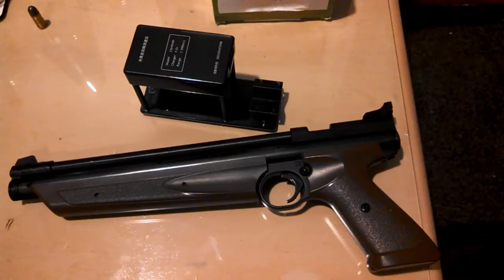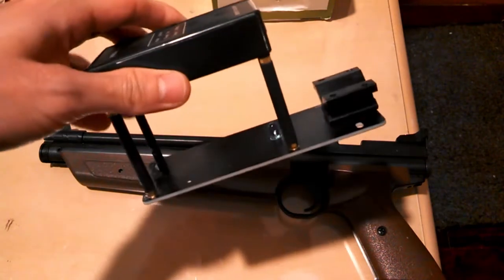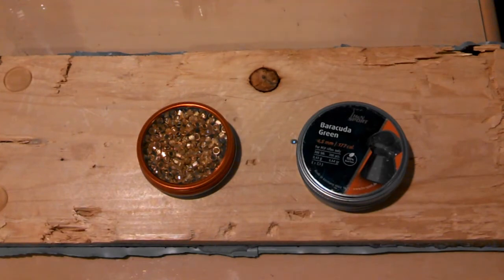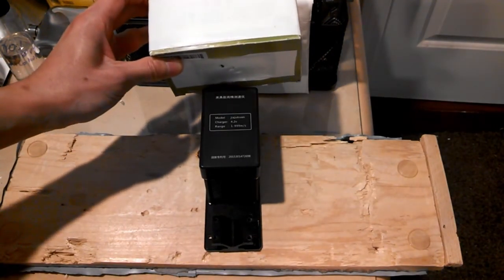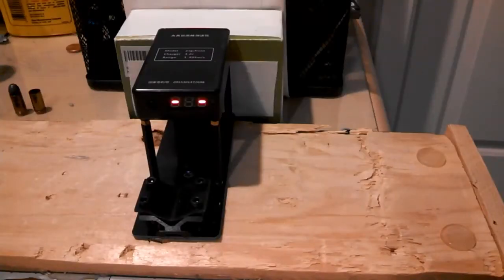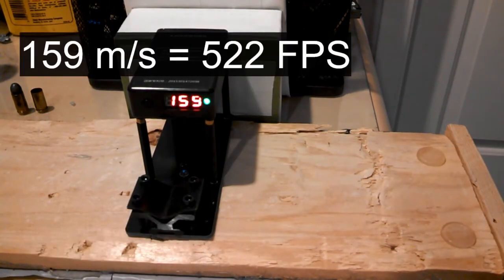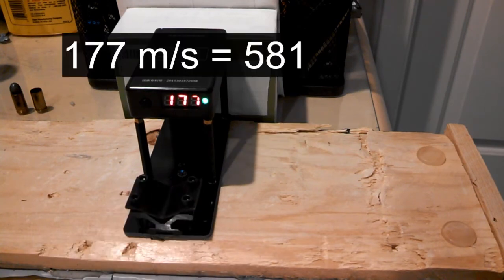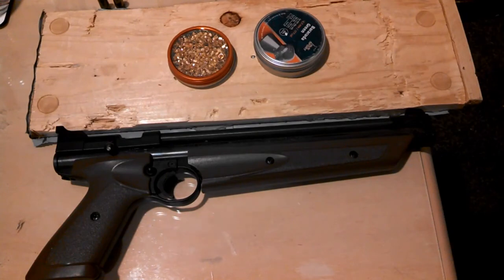Crosman American Classic 1377: How many FPS per pump?